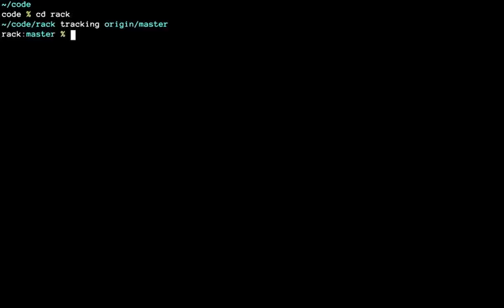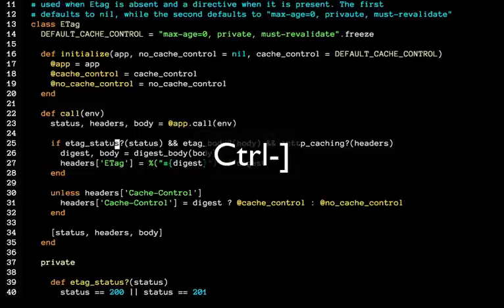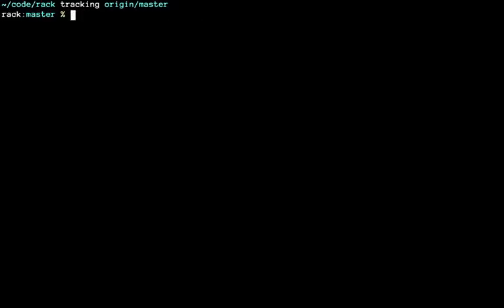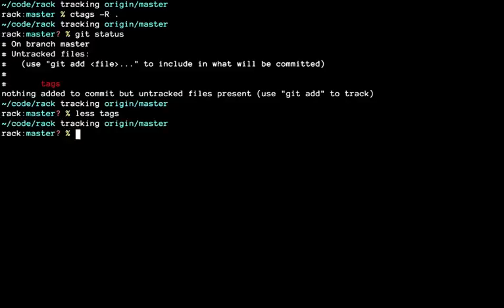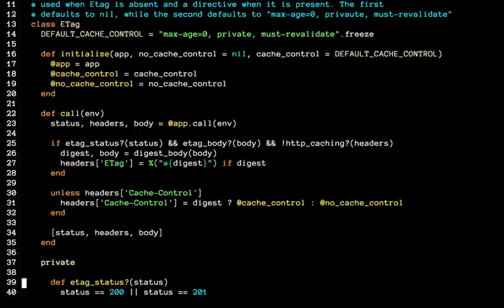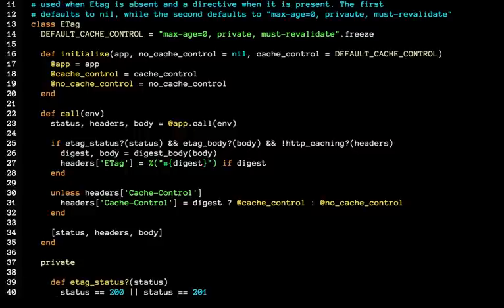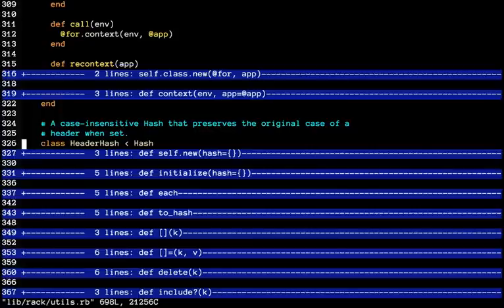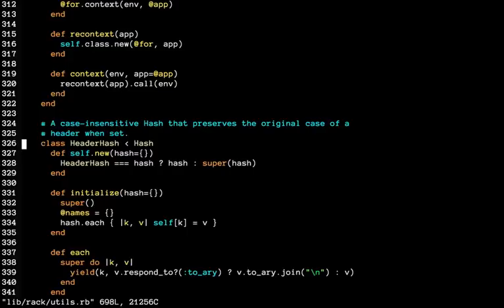Navigate Efficiently with ctags in Vim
How to Navigate Efficiently with ctags in Vim